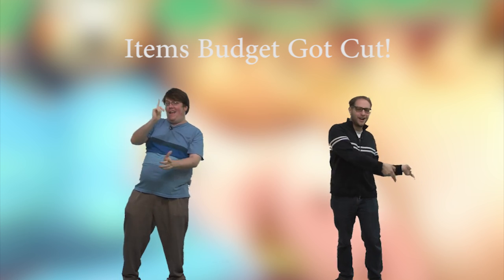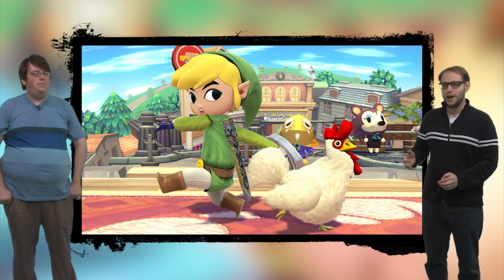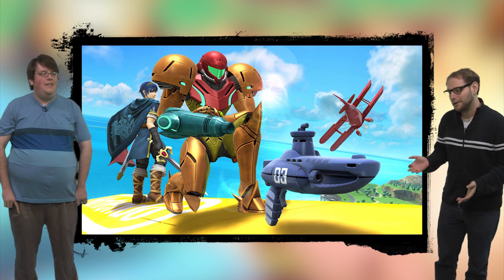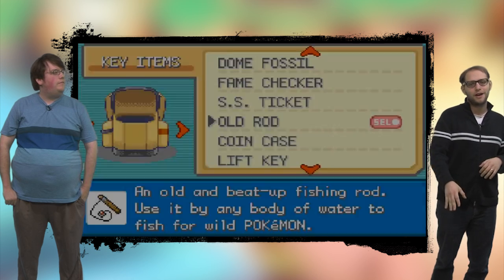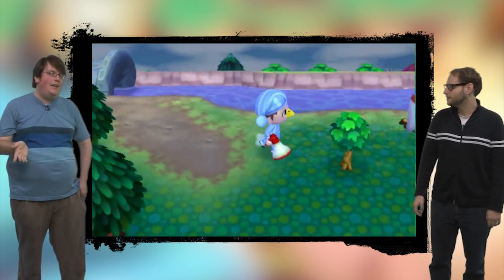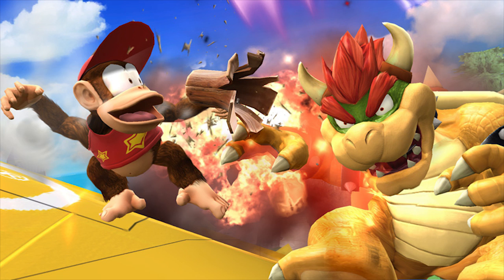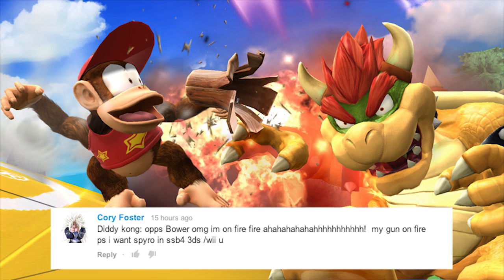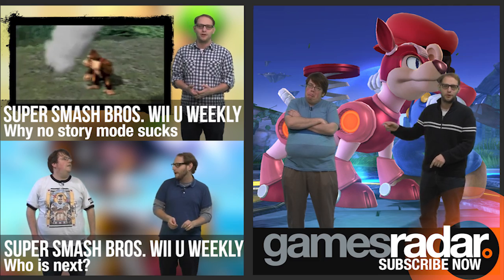Super Smash Bros. Wii U/3DS - All New Items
Super Smash Bros. Wii U will be the first installment in Nintendo's cross-franchise pit fighter to hit the Wii U.

Henry and Coop go over all of the new items coming to smash bros. and discuss some they would like to see.